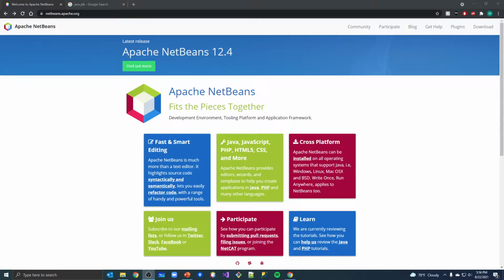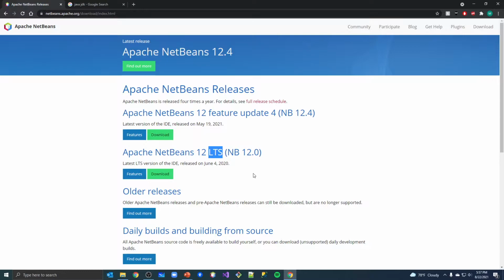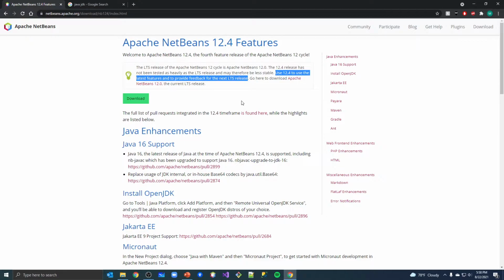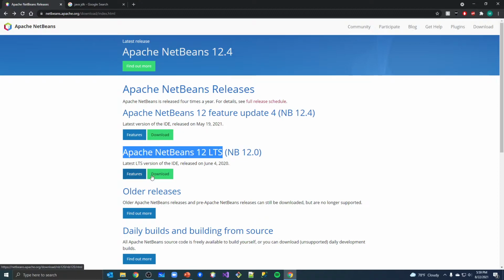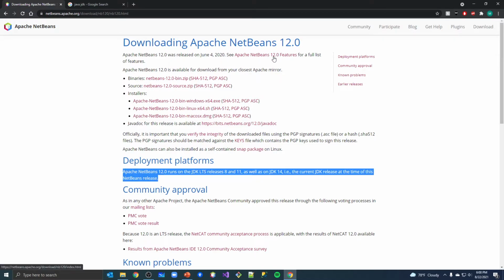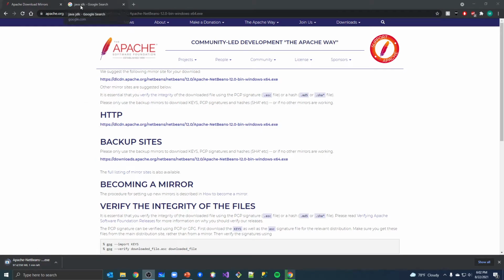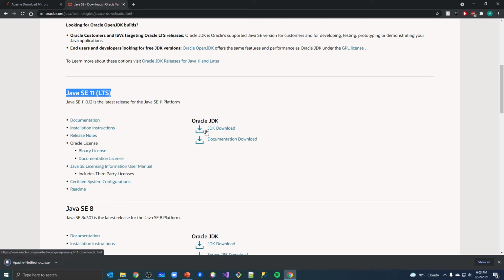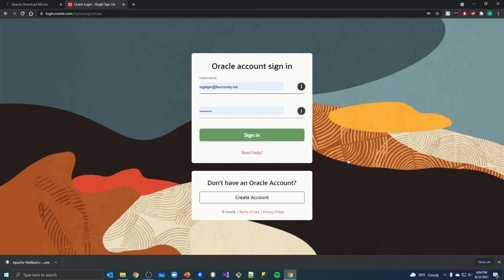Downloading NetBeans and the JDK